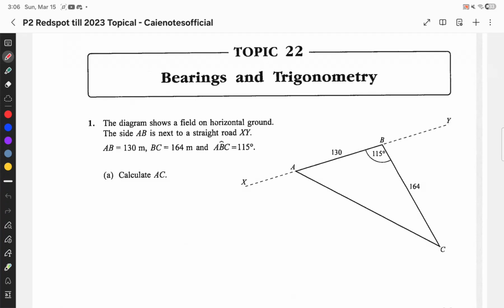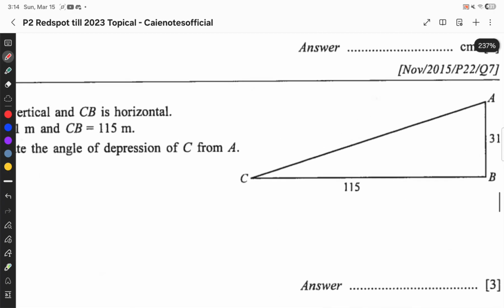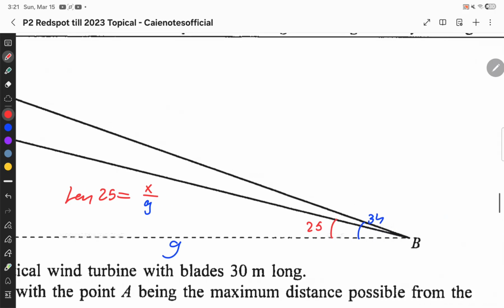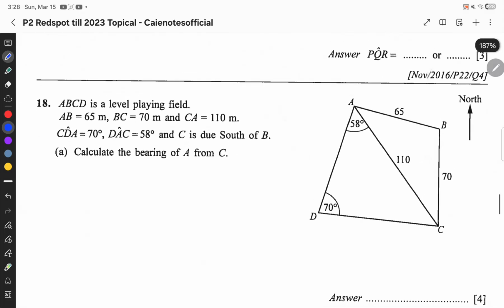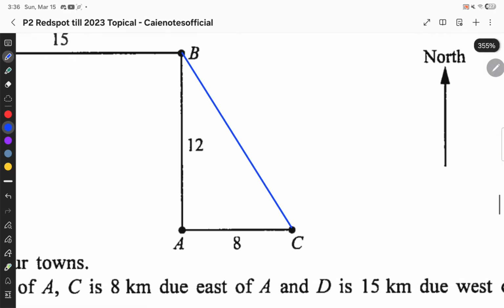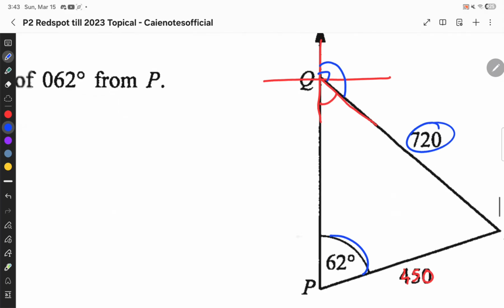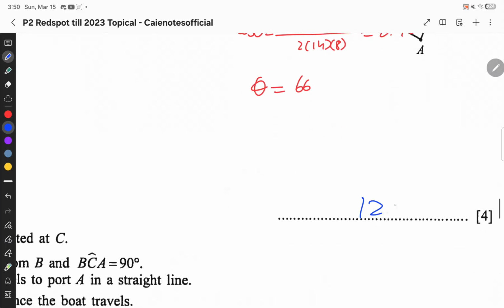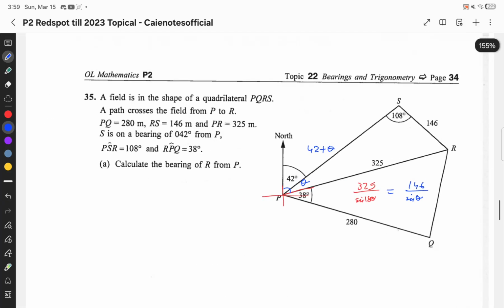Bearings Topicals | O levels (and IGCSE)